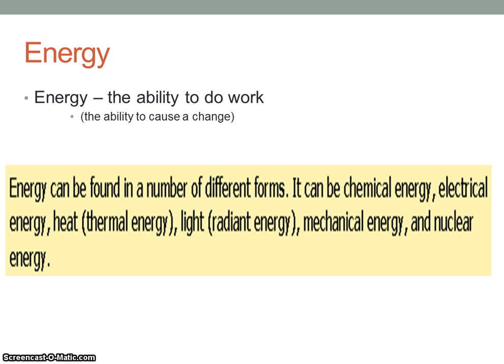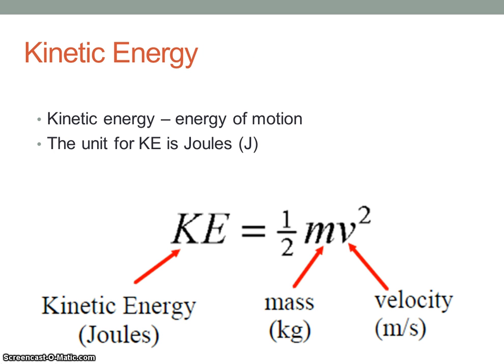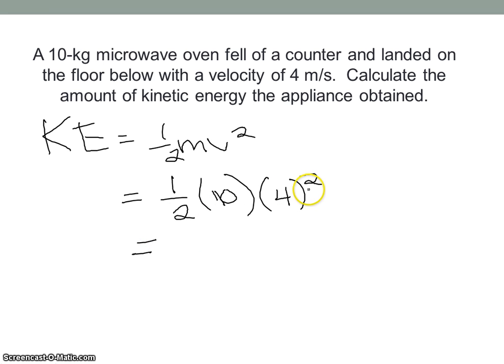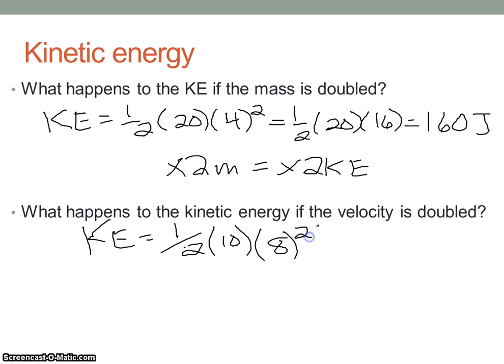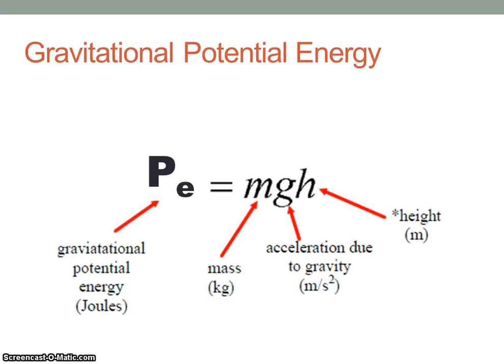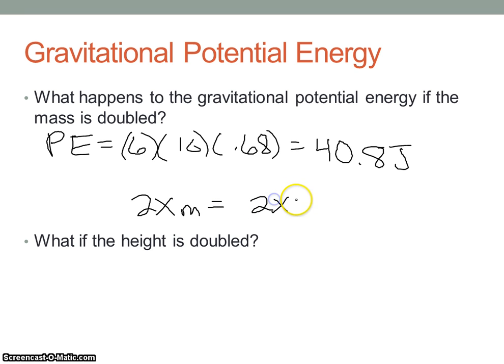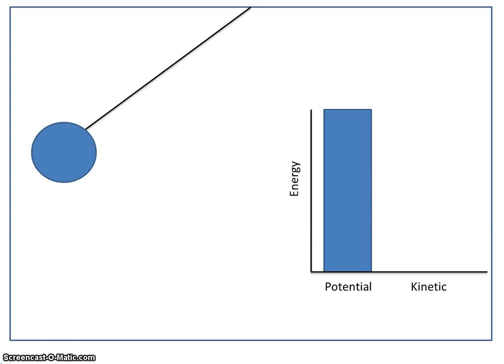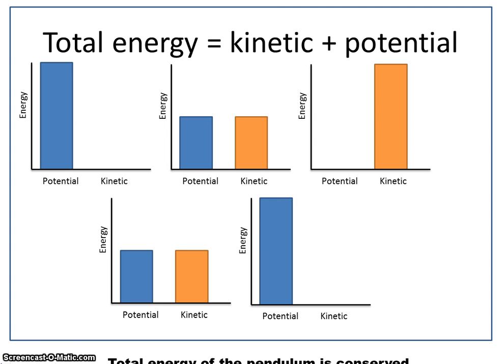Energy video notes